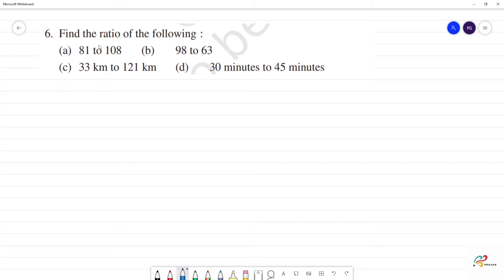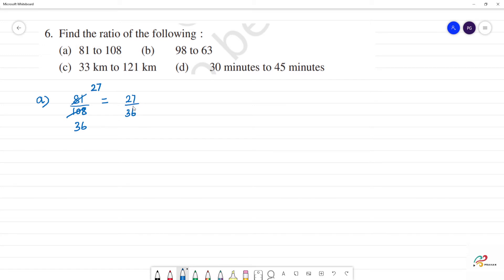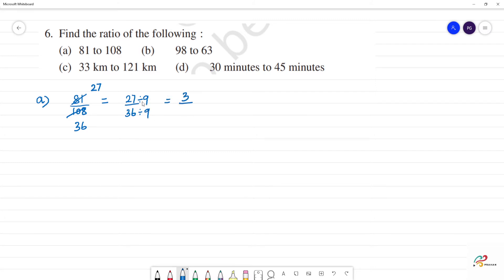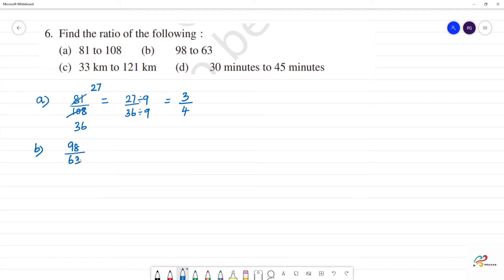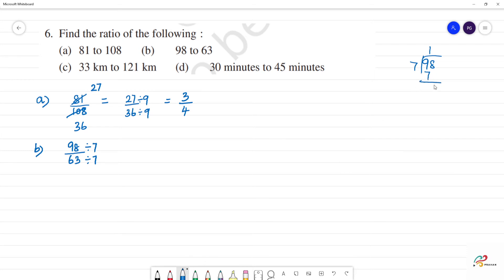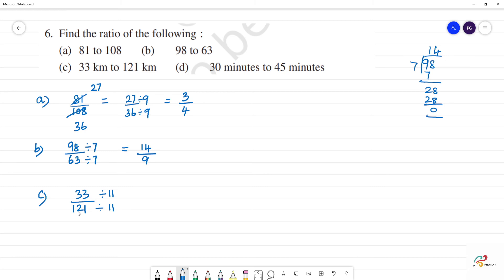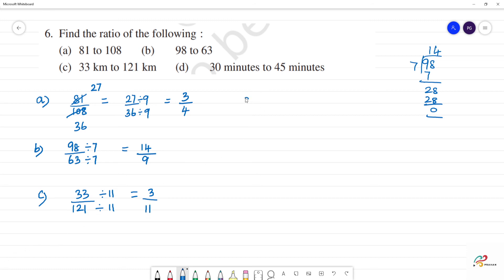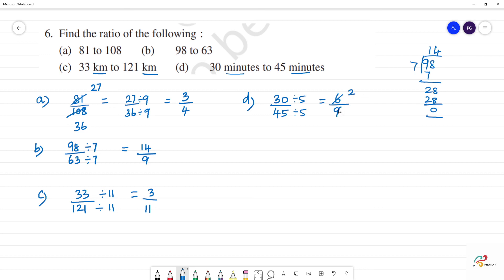NCERT 12. Ratios and Proportions Exercise 12.1 Sum 6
12. Ratios and Proportions Exercise 12.1  Sum 6